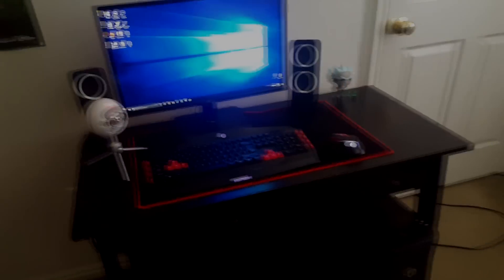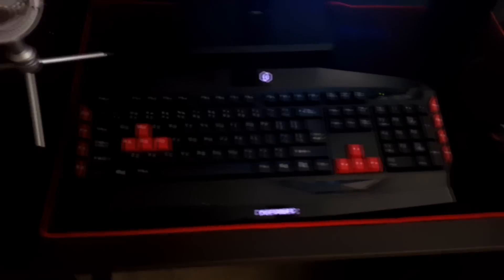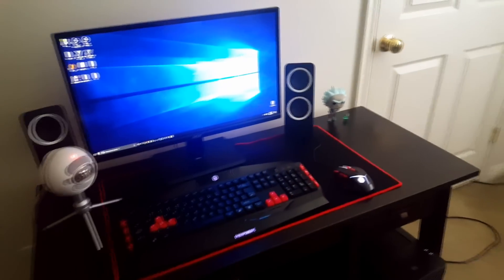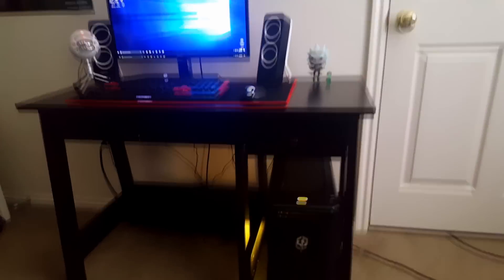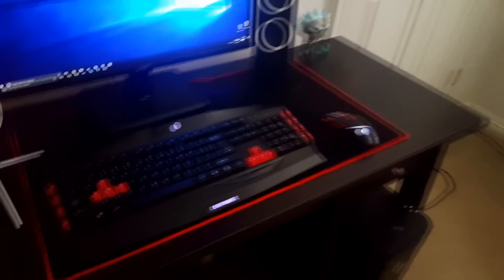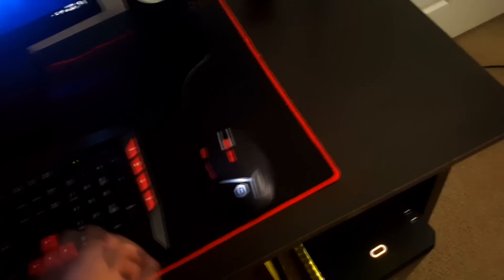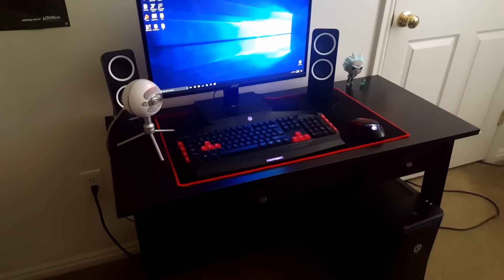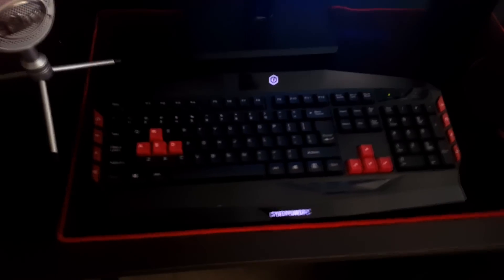CyberPowerPC - Gamer Ultra Desktop "UPDATE"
Model GUA1200BST
AMD FX-4300 3.8Ghz CPU
8GB DDR3 Memory
AMD Radeon RX 460 2GB GPU
1TB 7200 RPM Hard Drive

:3
EDIT___

The pc did not come with the monitor